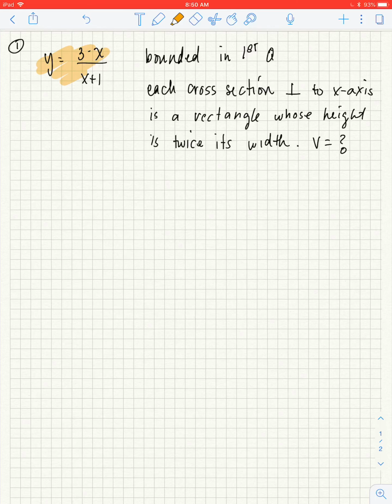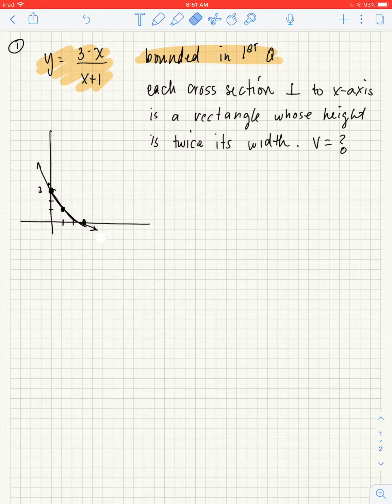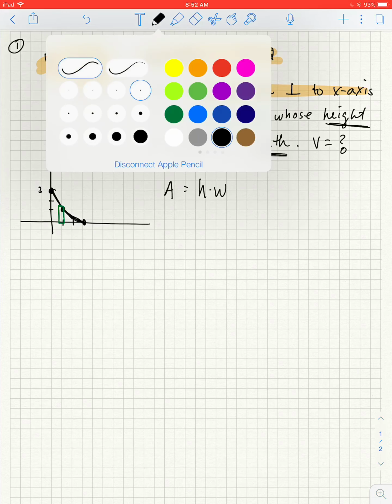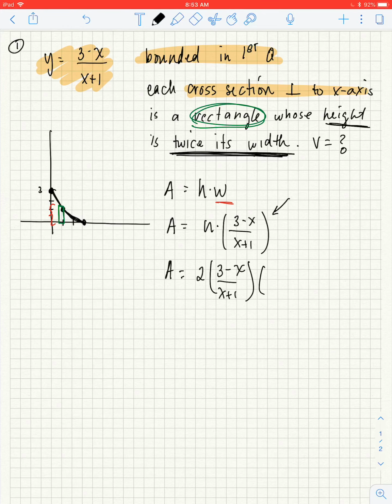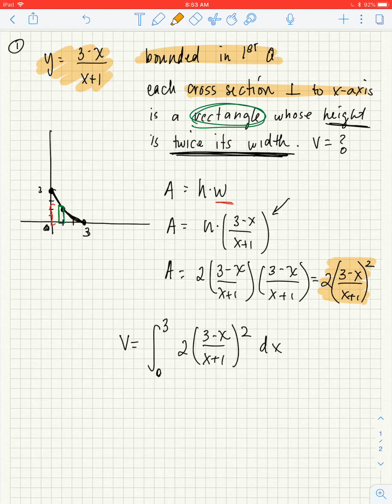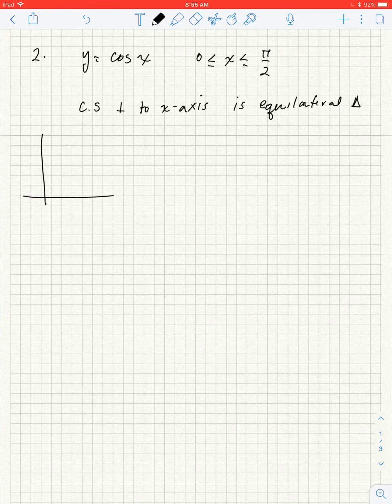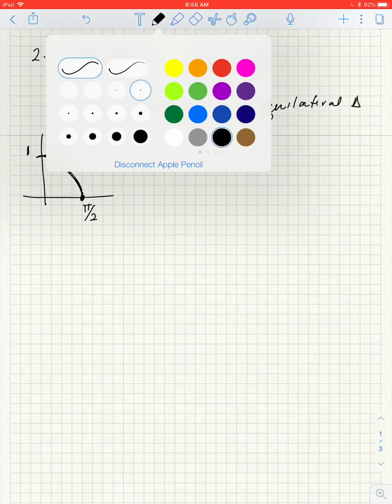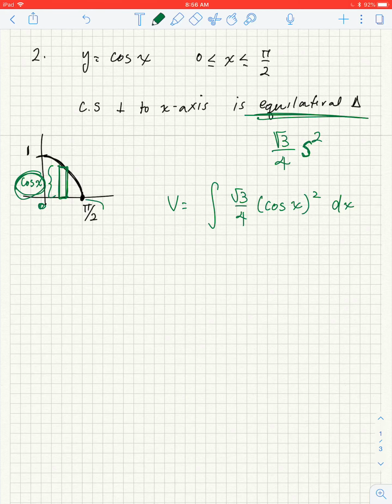Pc 8 mcq 1&2